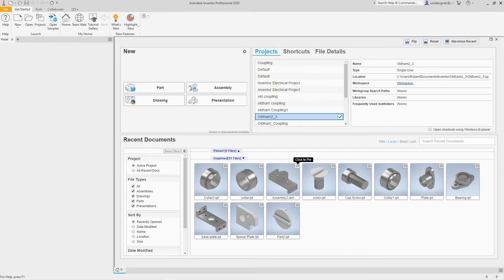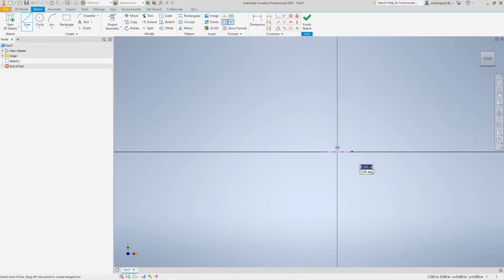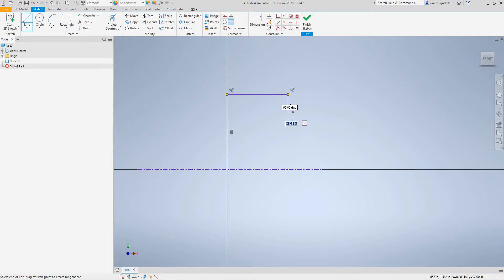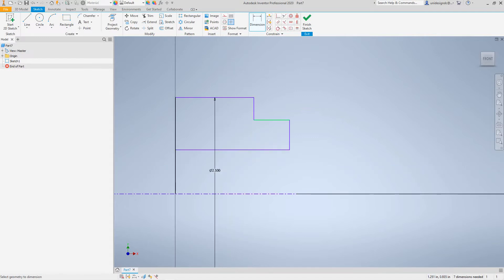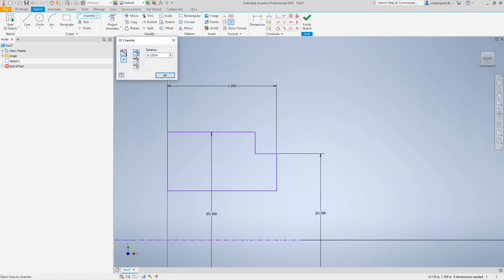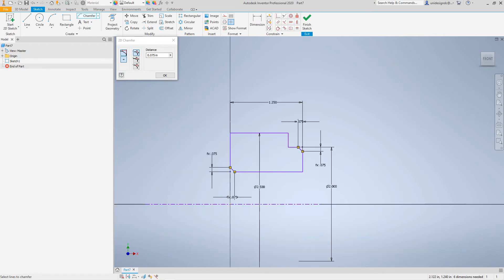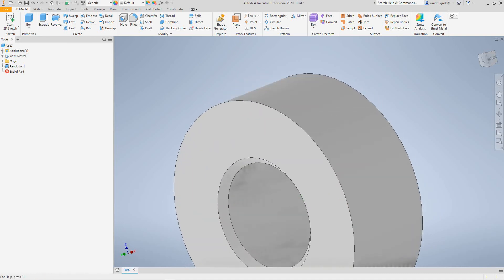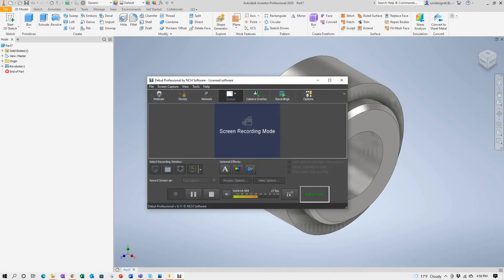Inventor Collar using Revolved feature